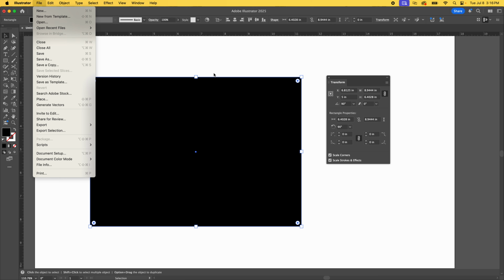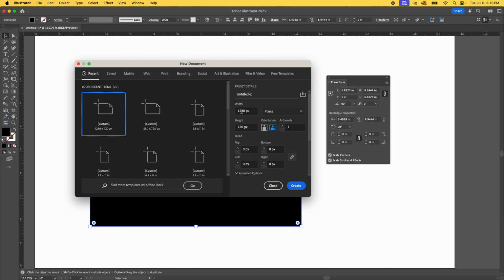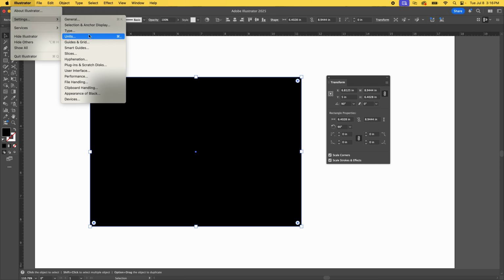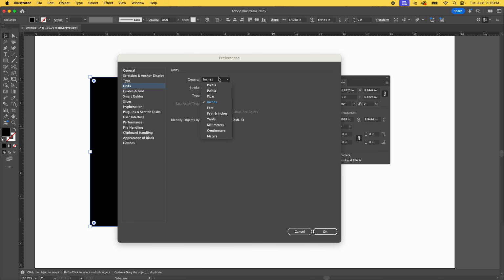Why Does Illustrator Keep Changing Units? (Fix Units Once and For All)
Tired of Illustrator switching your units every time you open a new document? This quick tutorial explains why your units keep resetting and shows you exactly how to lock in the settings so you don’t have to change them every time.

You’ll learn:

How to change units for a single document

How to set units in Preferences for all new files

Why quitting and restarting Illustrator helps save your settings